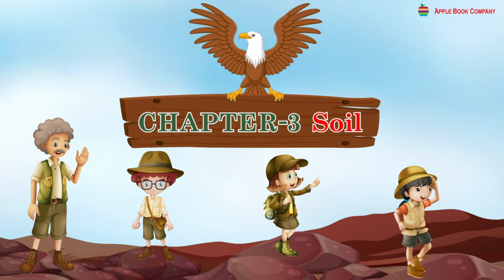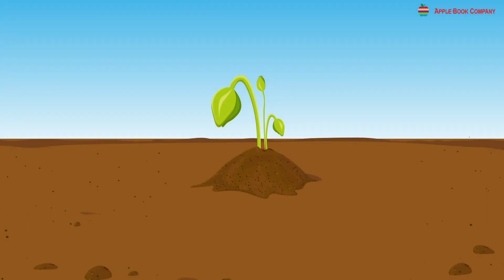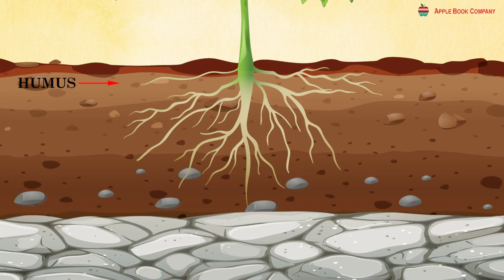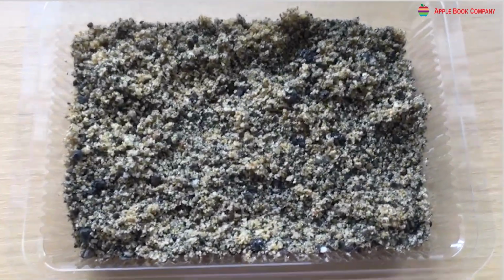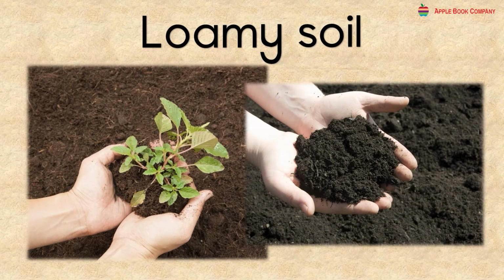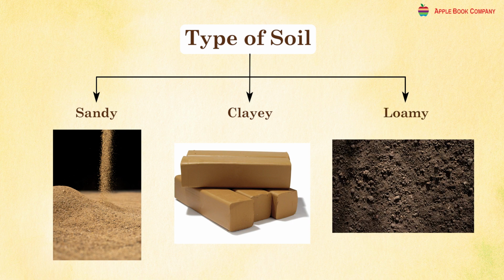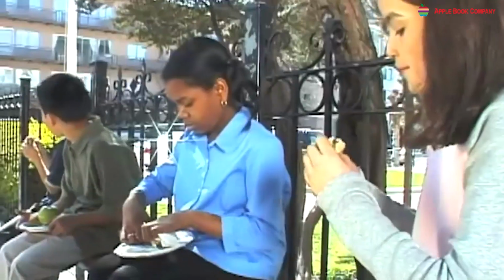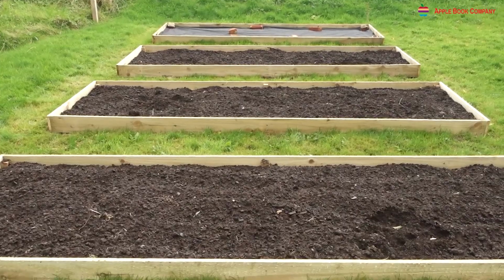SOIL | CLASS 3 | CHAPTER 3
THE SCIENCE TREK | CLASS 3 | APPLE BOOK COMPANY